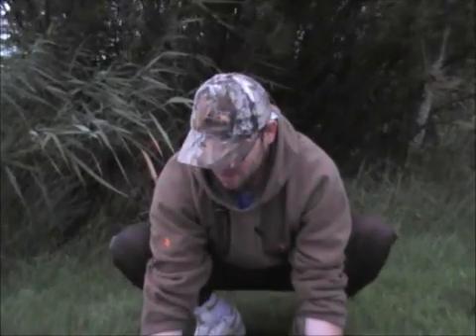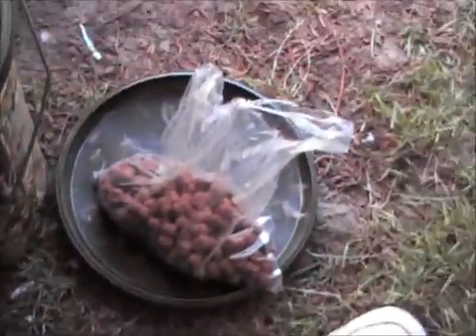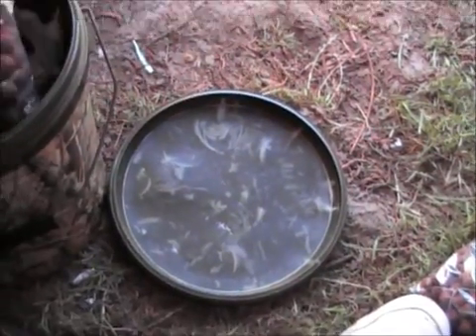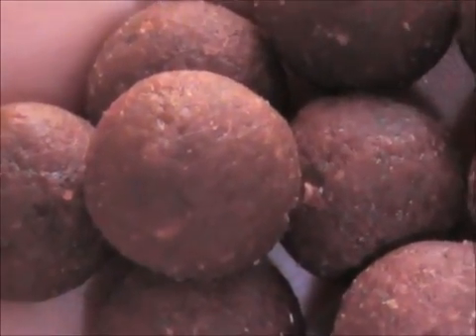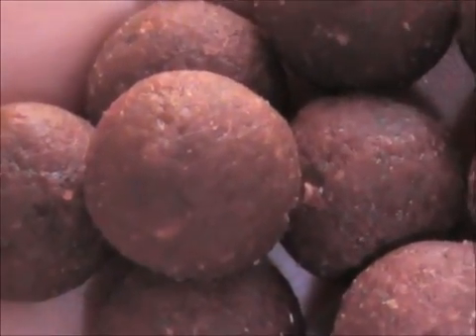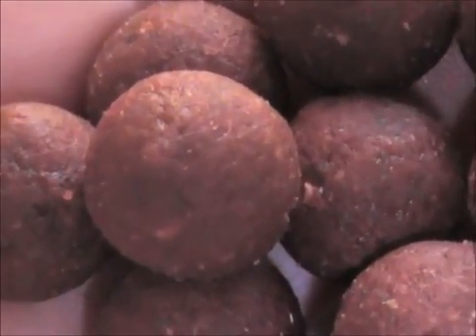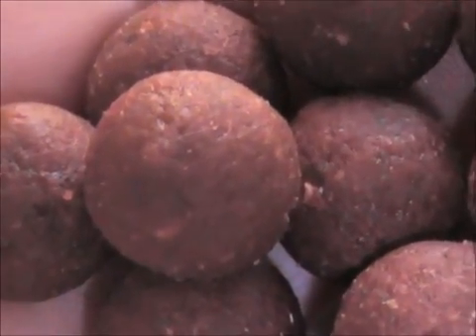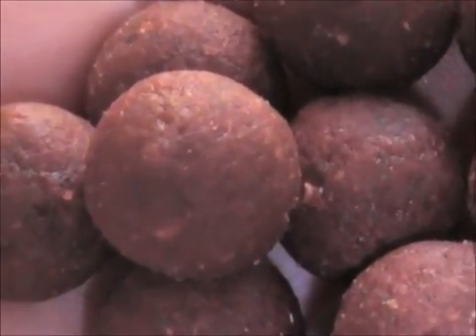the birch syndicate session 27